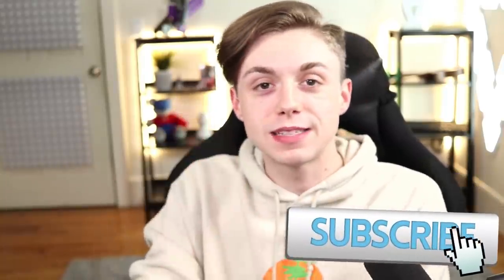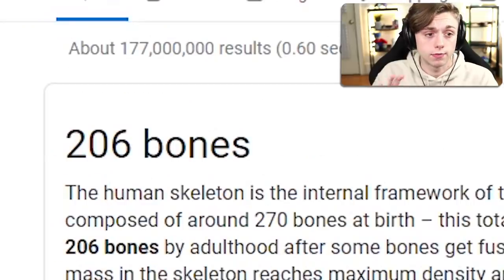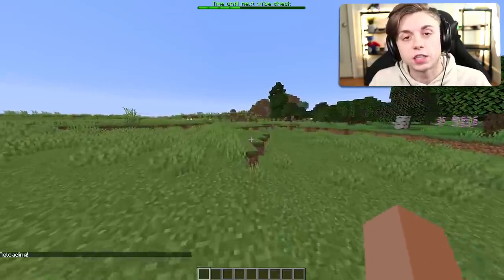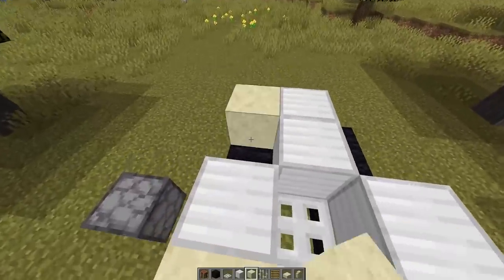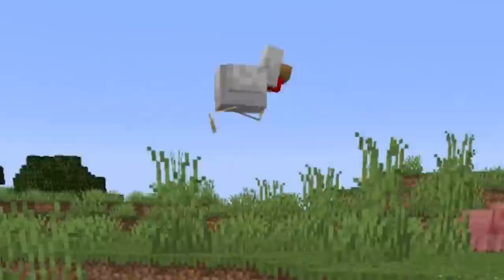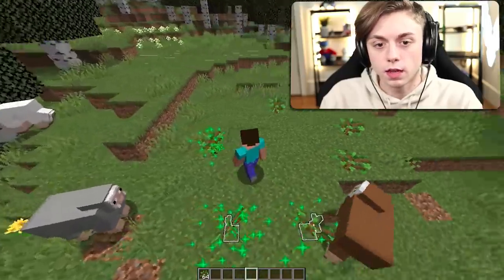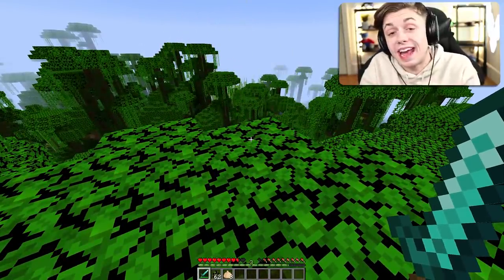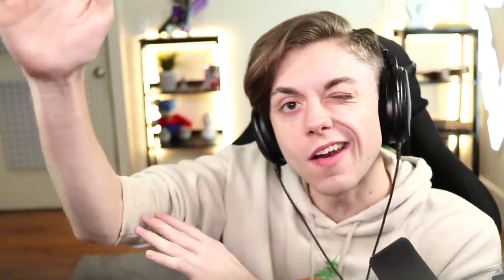10 STRANGE Datapacks for Minecraft 1.15.1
Minecraft has become an amazing place because of DATAPACKS! As well as helping me with my recent career it's an AWESOME way to switch up the way Minecraft feels and plays! join me as I go through some of my favorite datapacks for minecraft 1.15. All Listed below.

--- Equipment ---